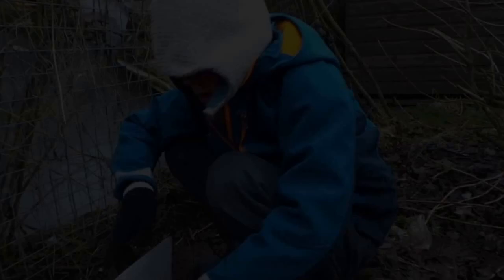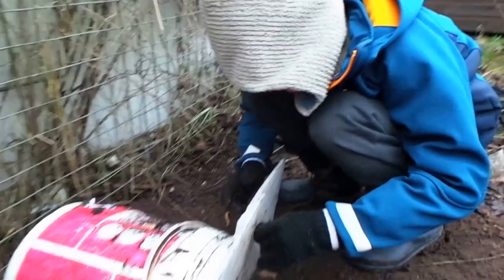Mr Hedgehog's Anderson shelter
A nine year old's school project to make a WWII Anderson air raid shelter...  hedgehog house.

Watch the video to find out how.

YOU WILL NEED:
1. A bucket for the roof (we used 2 buckets for extra strength).
2. Rigid plastic for the front.
3. Off cuts of wood for a base.
4. Nails
5. Two short bamboo canes
6. Garden wire
7. Leaves

TOOLS:
Spade, saw, hammer, gloves.

TIME TO MAKE:
1 hour for planning and preparation.
1 hour for building (and filming!)

DID YOU KNOW:
Hedgehogs are great for the garden, they eat slugs, snails & insects.

TOP TIP:
Use gloves when making this. You don't want your hedgehog house to smell of humans!